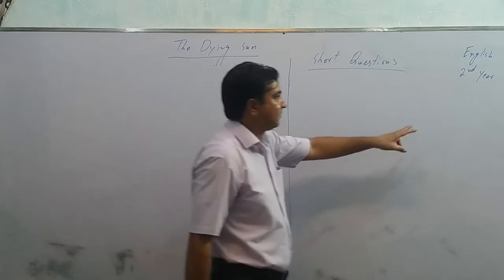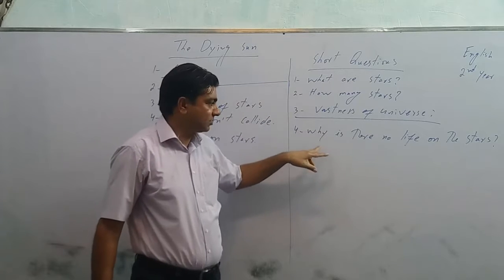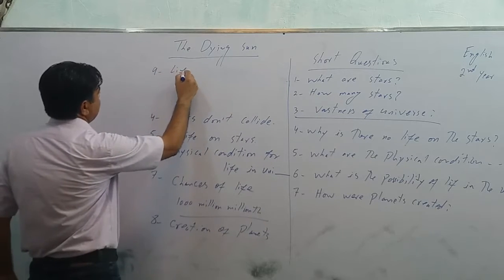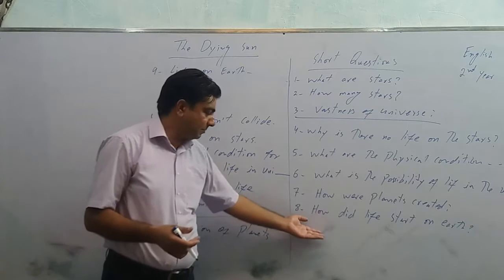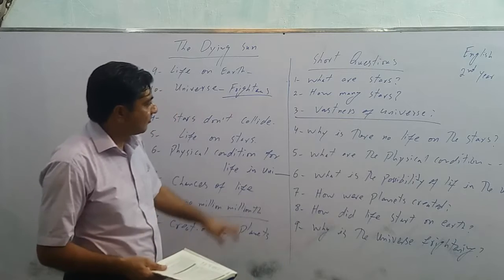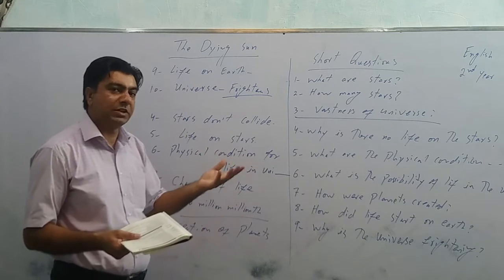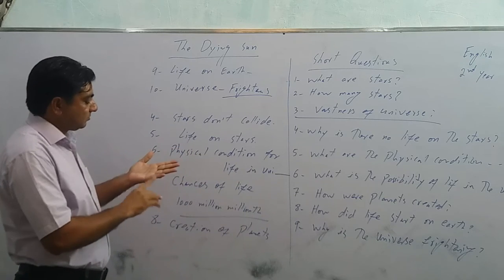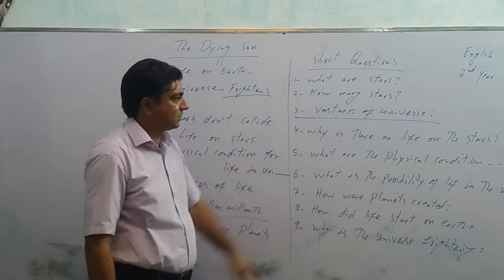English Lecture second year by prof.Bilal Adil sab Lecture 06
This beautiful Lecture series arranged by Kalar Kalar Science Collage  Kalar Kahar Chakwal Pakistan.